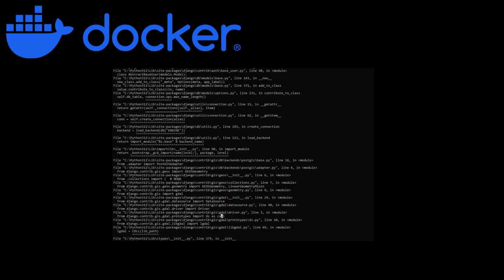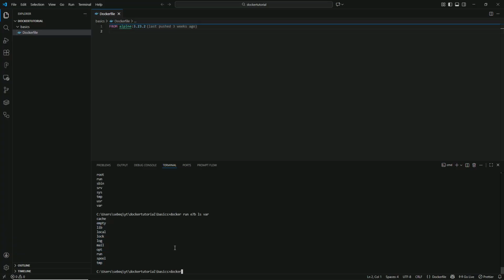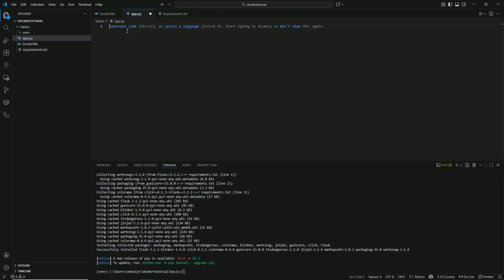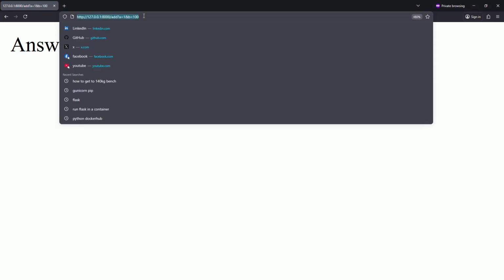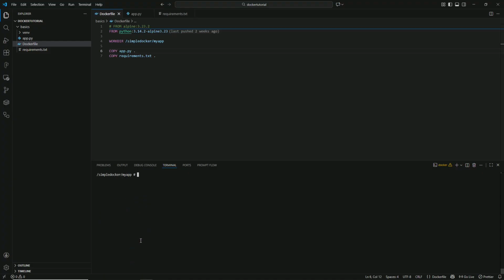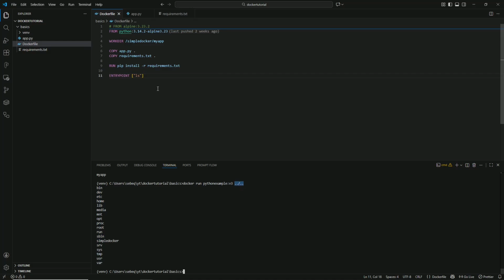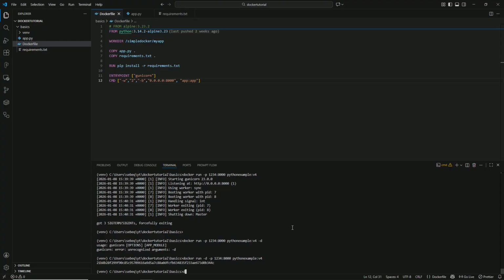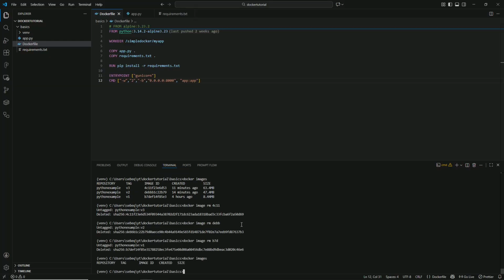Docker for beginners | Ep 1 - Dockerfiles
Welcome to yet another video. Today we will talk about docker basics and containerize a simple python application.